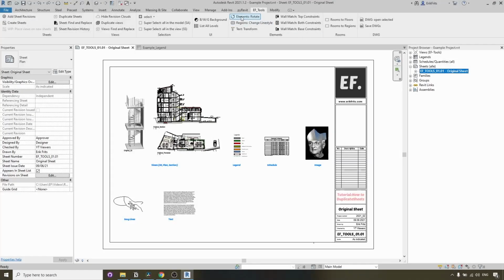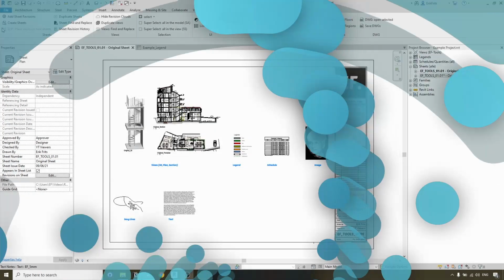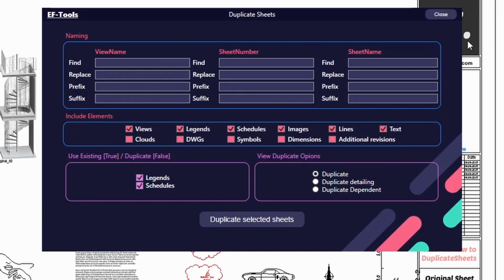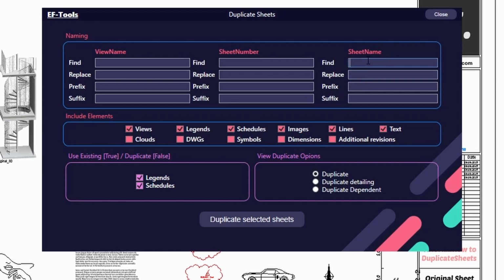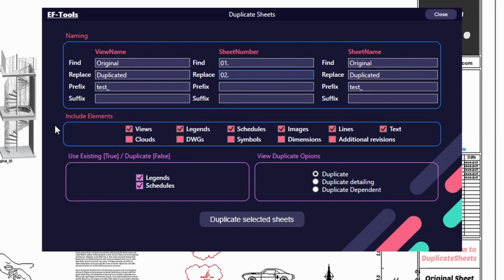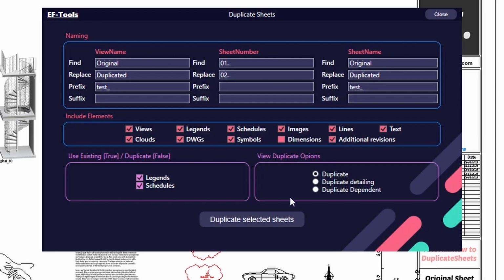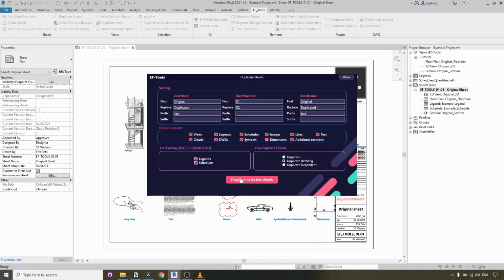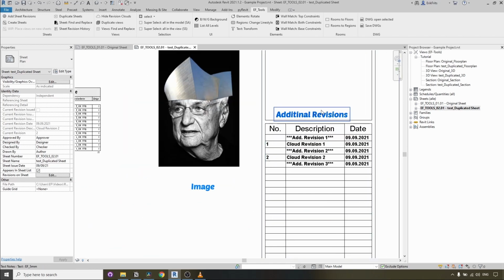Duplicate sheets in any Revit version. [EF-Tools]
🎥Chapters:
0:00 An intro to Duplicate Sheets
0:09 Logo
0:18 EF-Tools
0:30 Duplicate Sheets
3:16 Outro
3:36 Endscreen